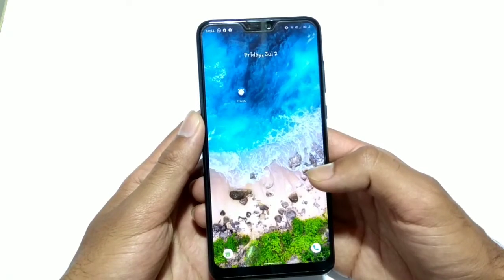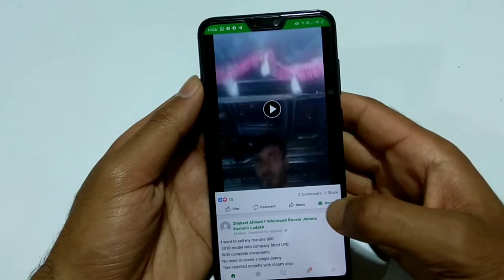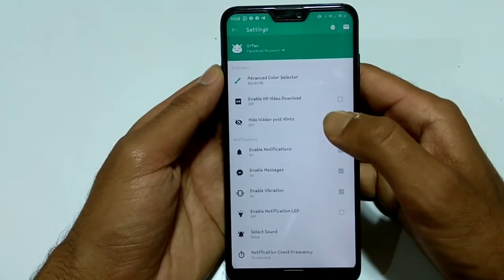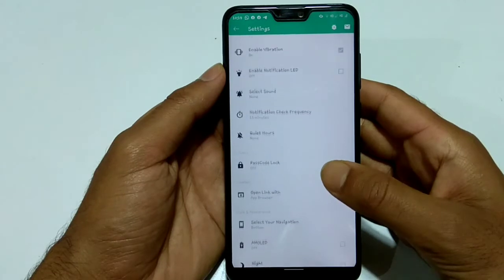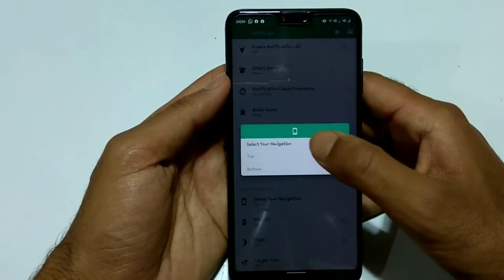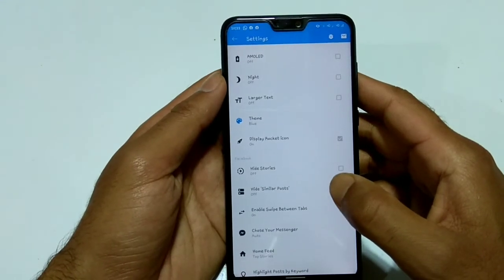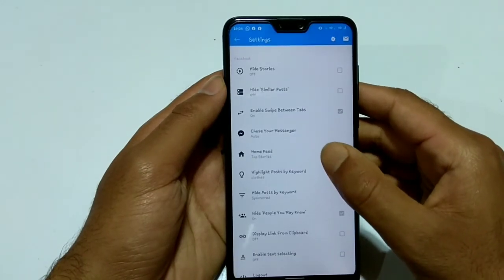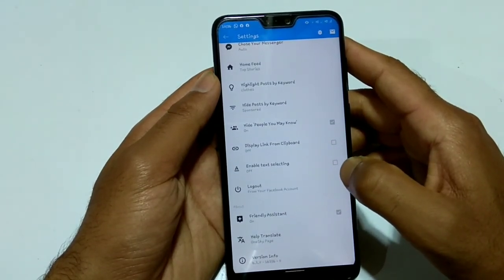Use Facebook Pro instead of Facebook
⚡Our content
➡️Hello guys our content is Related to science and technology and from this channel we will provide you a videos related to ,
Custom roms, Android related issues, Photography tips, photoediting, Lightroom tutorials, Unboxing, Android tricks,Mod apps,etc.

⚡Personal Instagram @i._r_f_a_n_